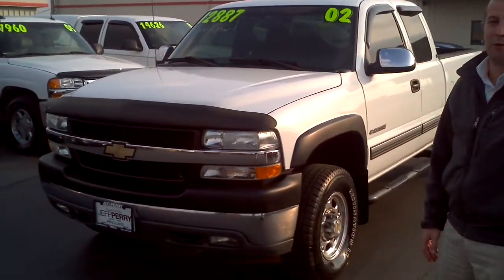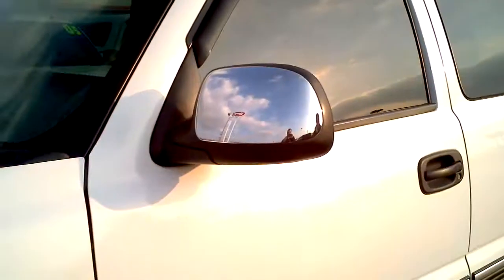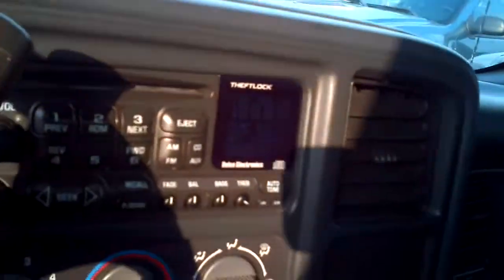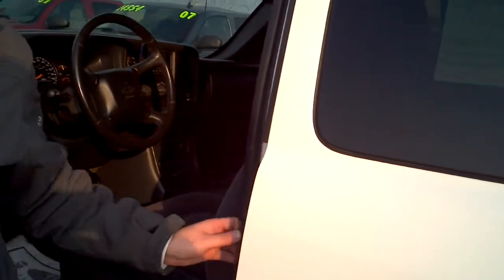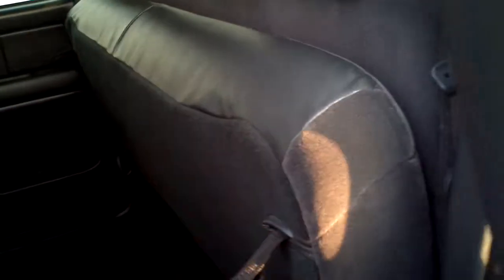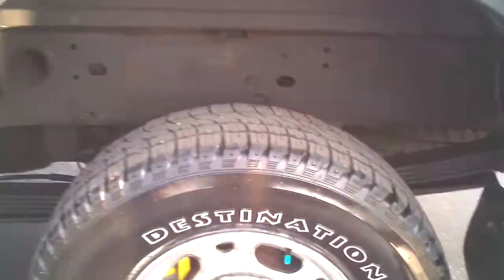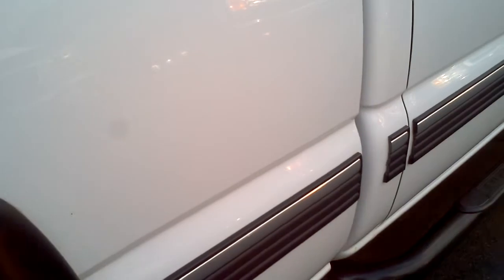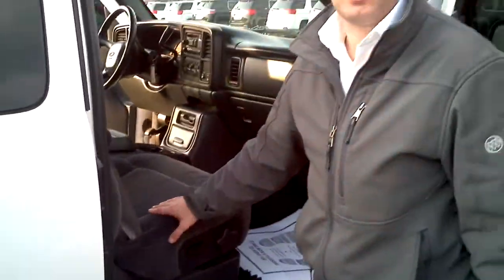2002 Silverado 2500HD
Local Trade with Clean Car-Fax!  6.0L V8 Engine!  Amazing Shape!